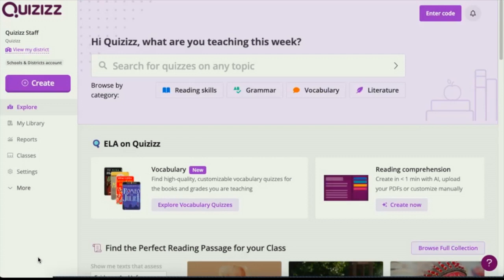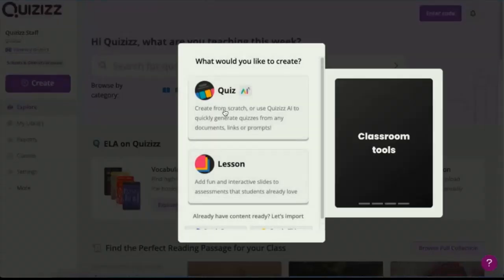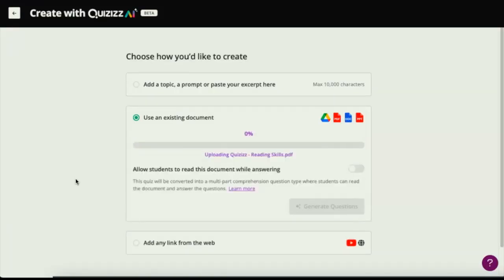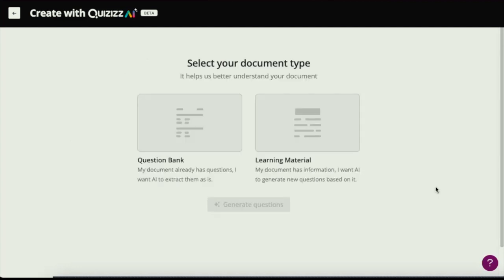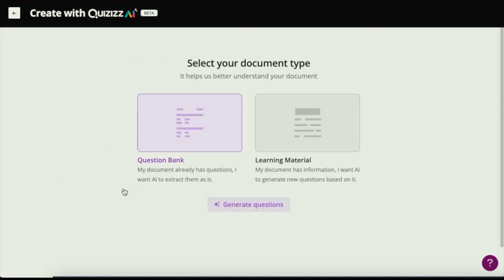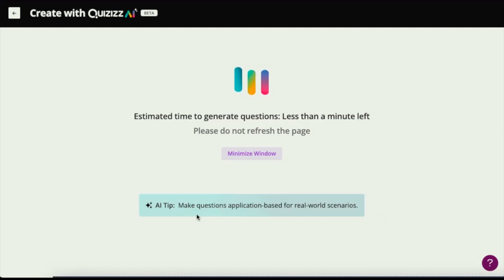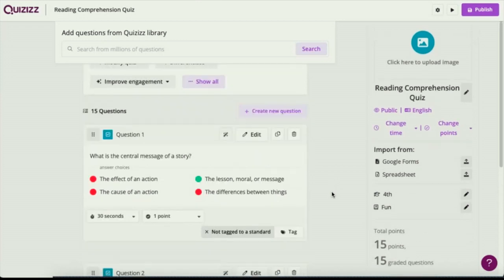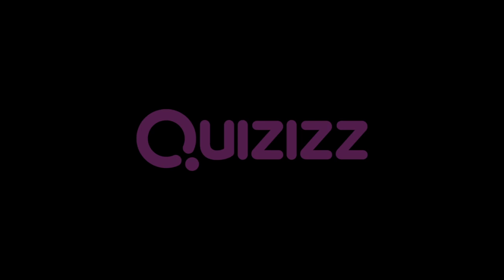Create a quiz from a worksheet with Quizizz AI | ASMR 🎧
Quizizz AI ASMR. Say what? Translation: Create a quiz from a worksheet or file in the same amount of time it takes you to brush your teeth before bed. This guide will help you plan in seconds, not the entire evening before the next day. So, grab your worksheet, put on your PJs, and prep for the next day while you prevent tooth decay. 🪥

Deliver instruction that’s relevant for every student with a boost from AI. With Quizizz, teachers can plan engaging yet rigorous assessments, lessons, or activities in a matter of minutes for any grade level or subject.